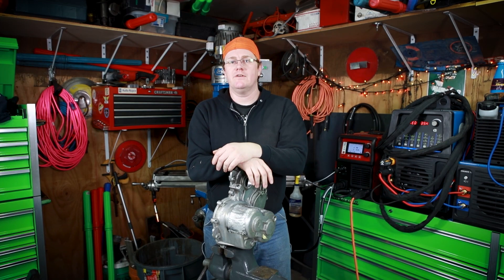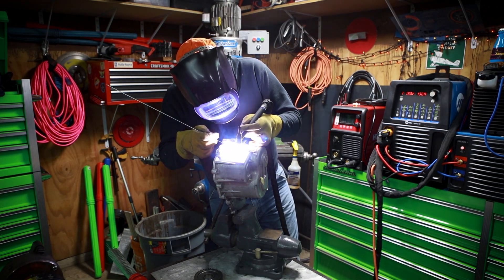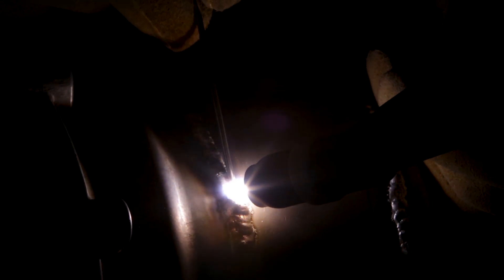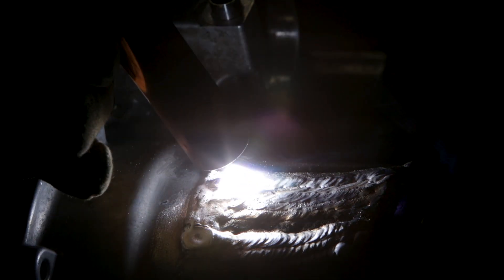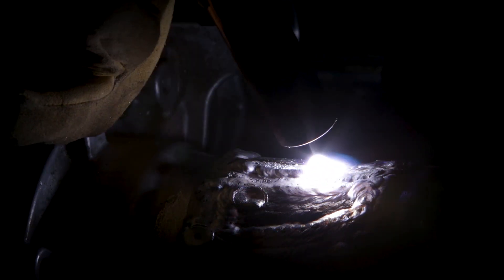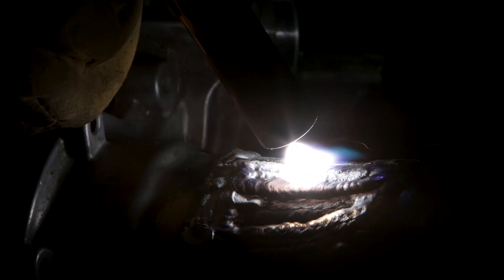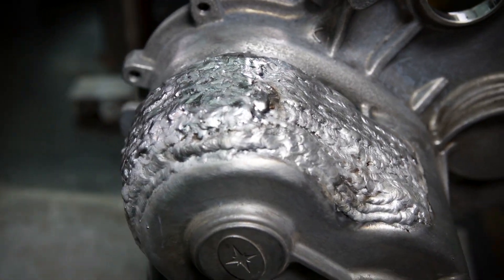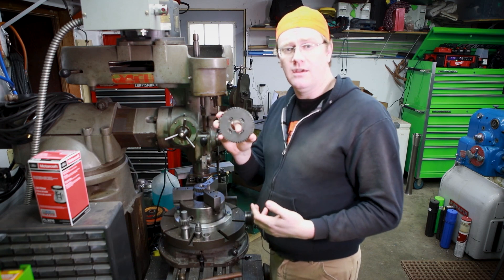Aluminum Casting Buildup With The HTP Pro Pulse 220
This week we do some casting buildup with the HTP Pro Pulse 220. This mig machine saved me a ton of time welding up this casting for further machining. I'm really impressed with this little pulse mig machine. We also do some machining on a hardened gear from a polaris snowmobile. This whole project was for changing the snowmobile from a 2 stroke gasoline engine to a 4 stroke diesel engine. Hopefully you get something out of this video. I try to snow just how impressive the pulse mig welding process is.